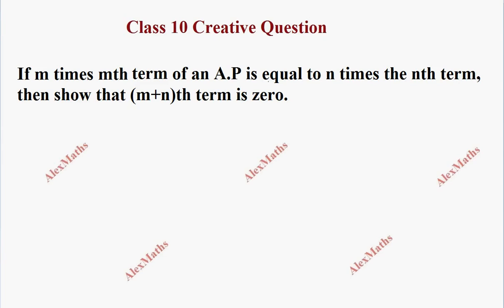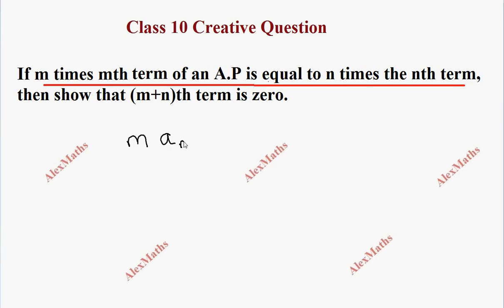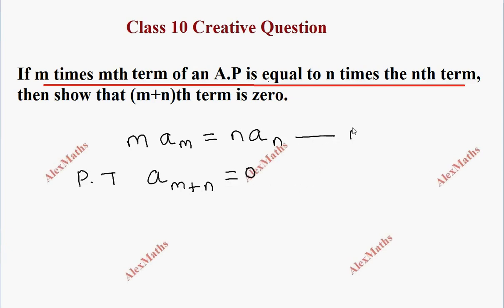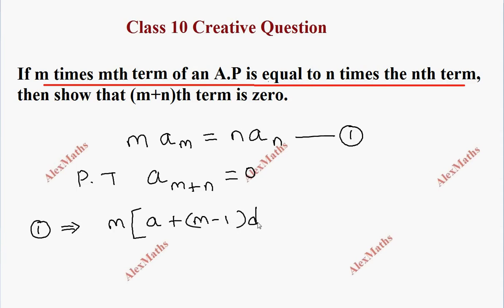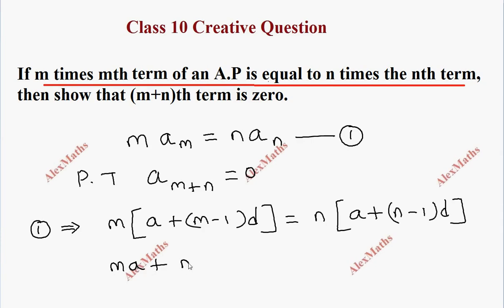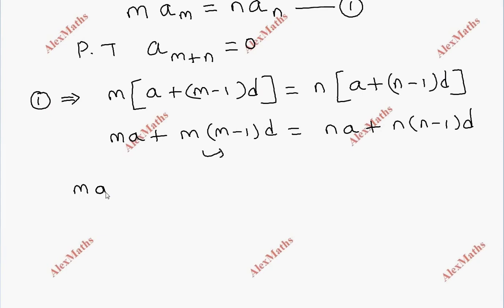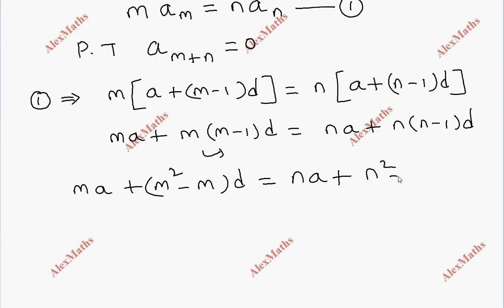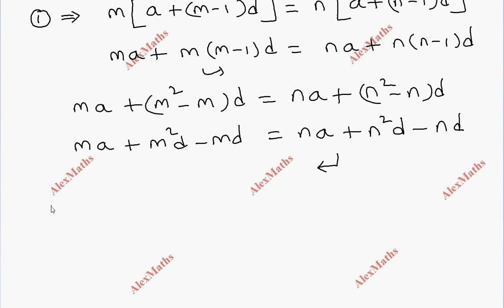10TH MATHS CREATIVE QUESTION 9 | Numbers and Sequences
10thmaths If m times the mth term of an A.P. is equal to n times its nth term, then show that the (m + n)th term of the A.P. is zero.